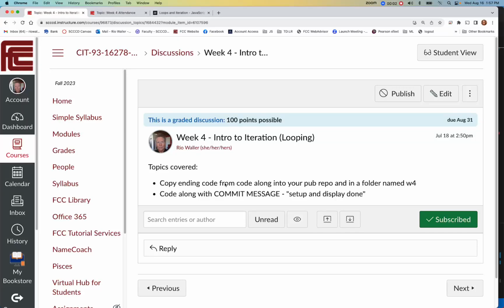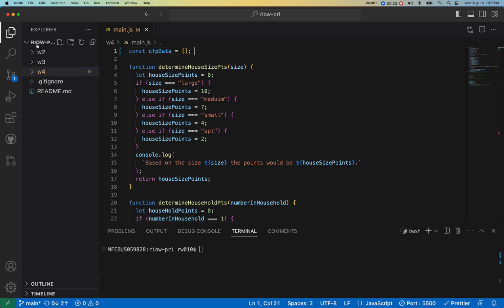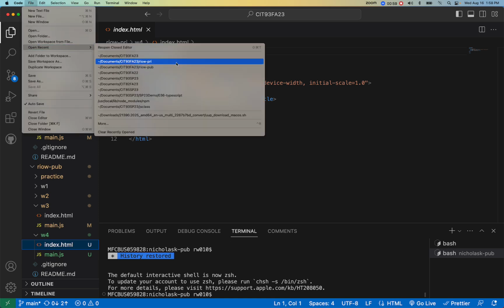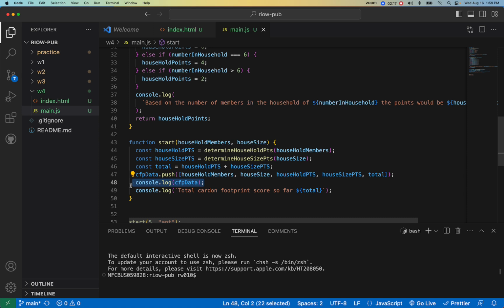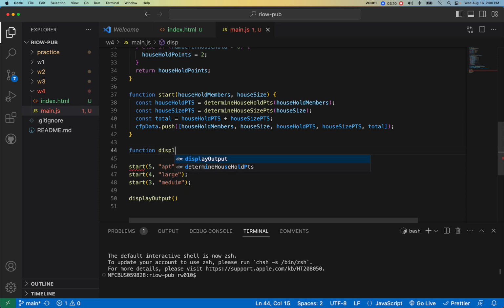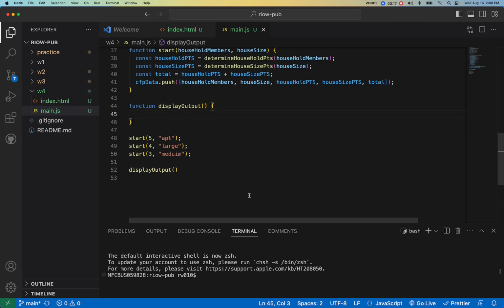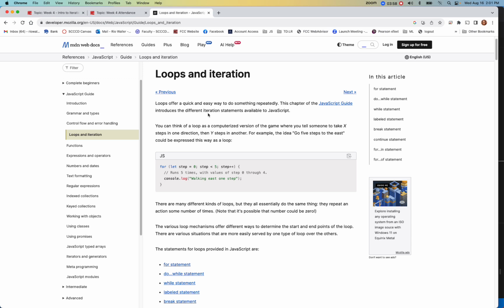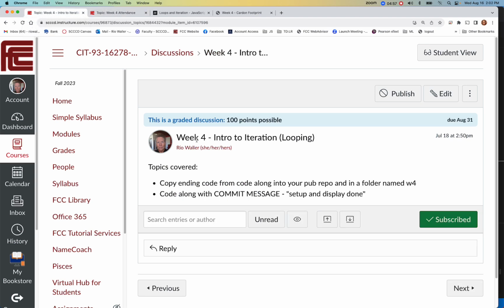CIT93FA23 Week 4 Discussion Setup Done